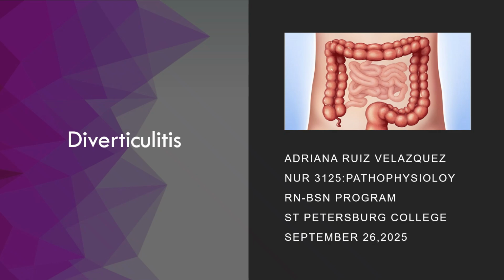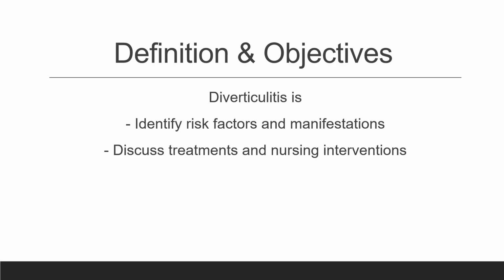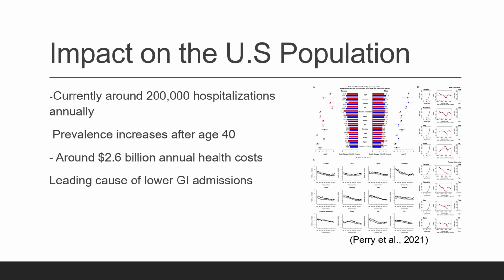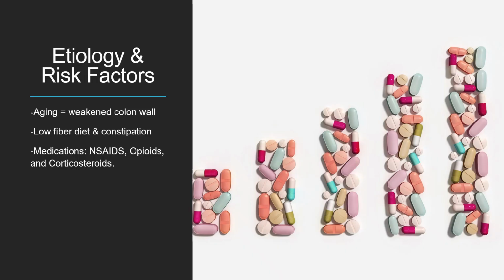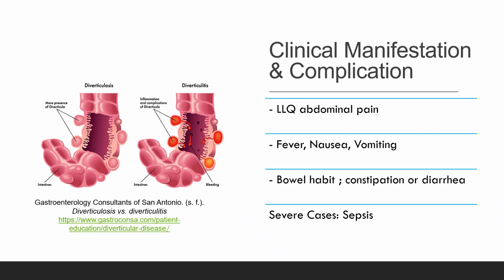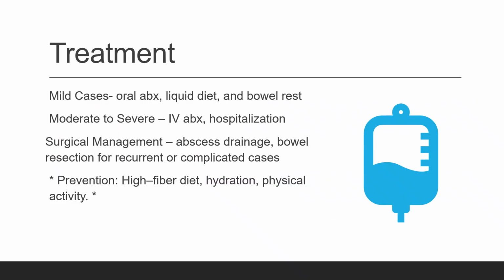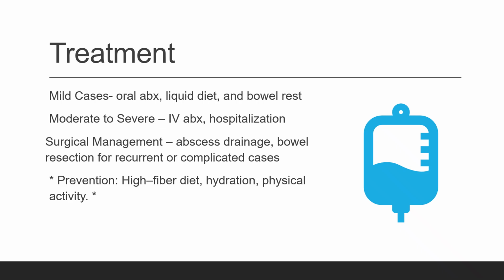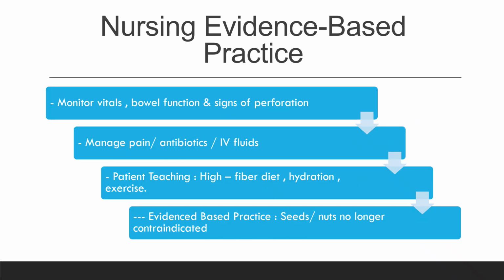Ruiz _Adriana_ diverticulitis video